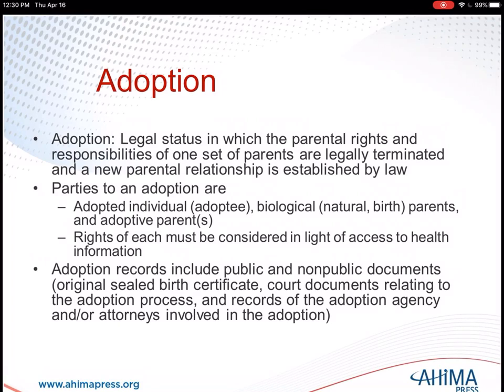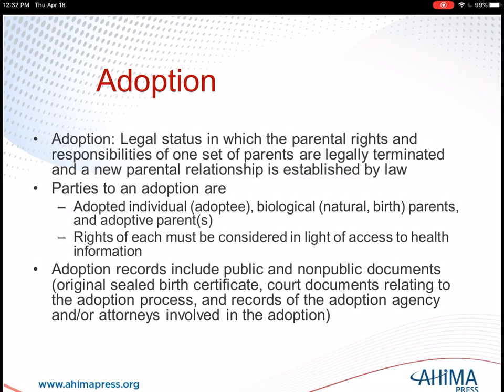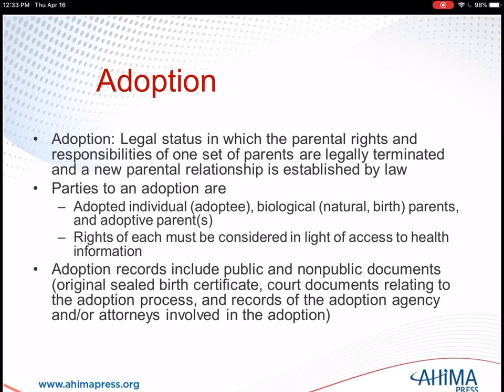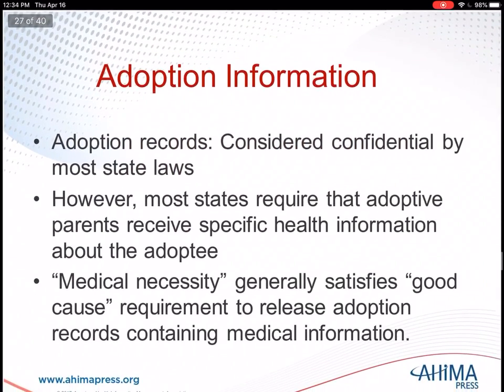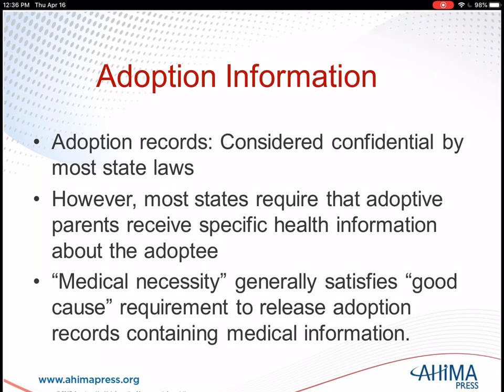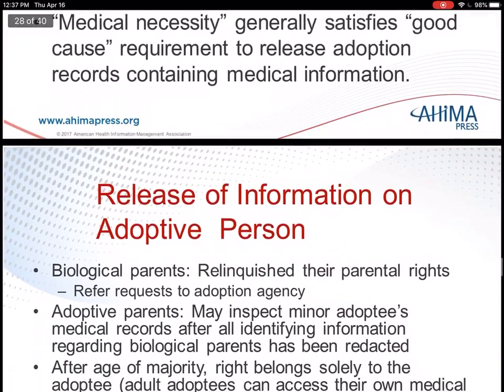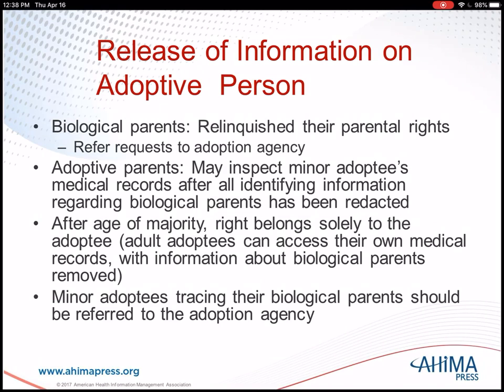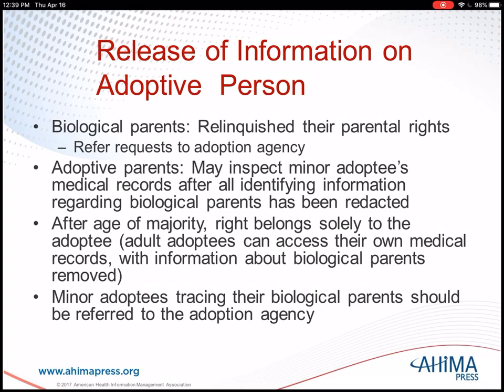Law and Ethics - Chapter 15 - Section 3 Lecture